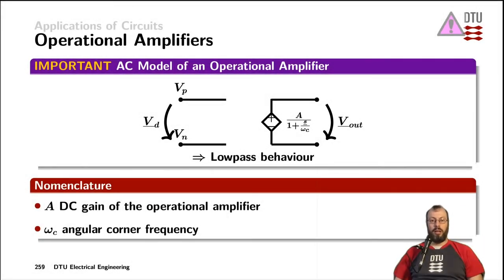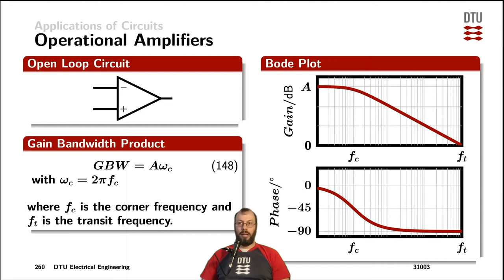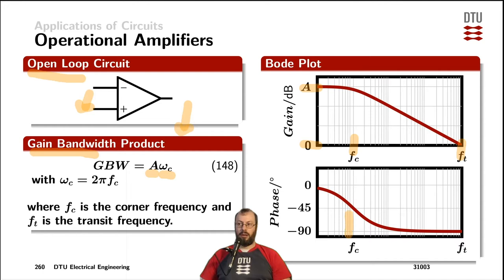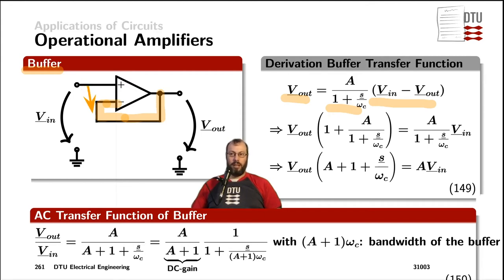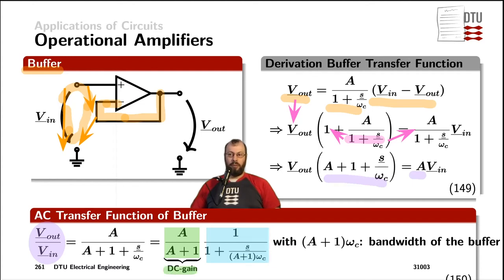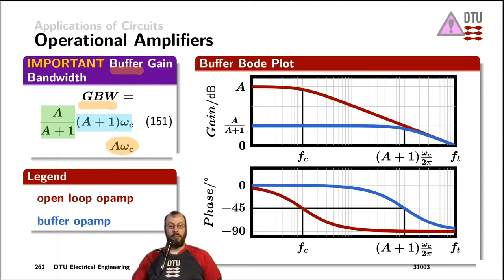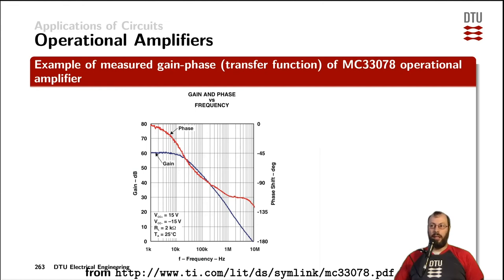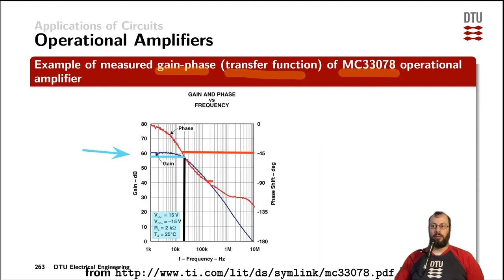Applications: operational amplifiers - transfer function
open loop, buffer, corner frequency, transit frequency, gain-bandwidth product, gain-phase plots